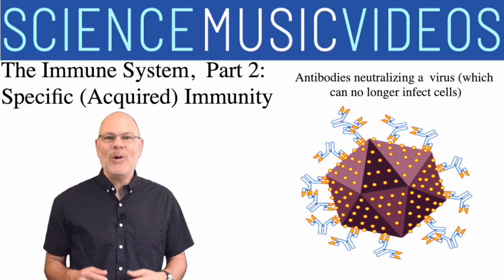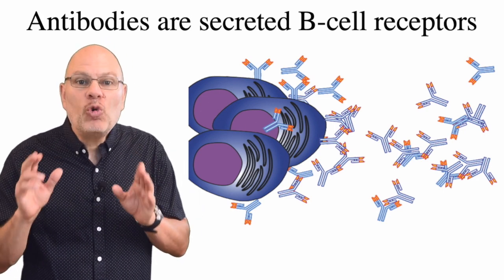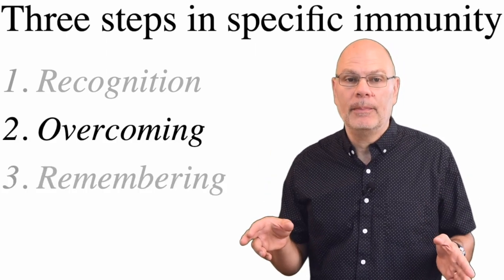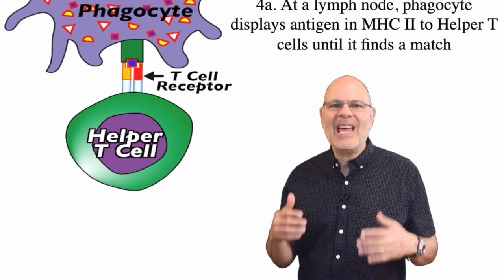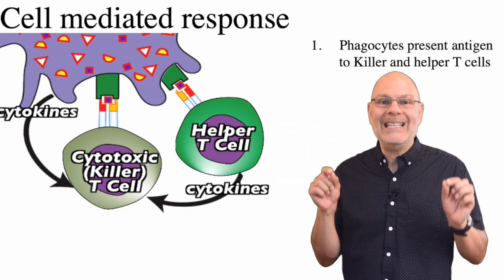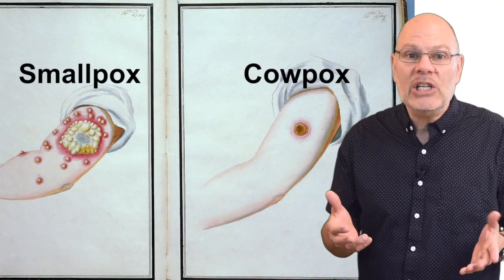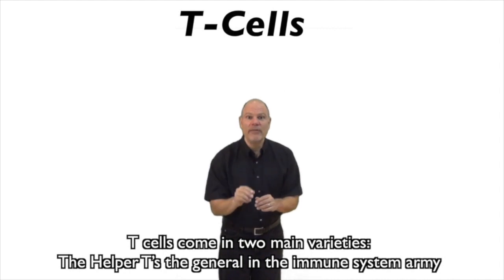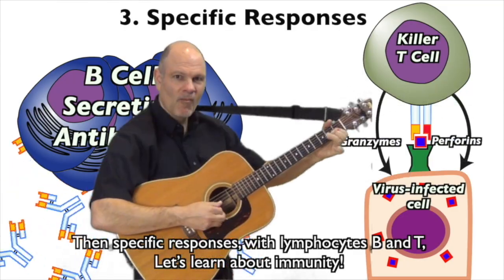Mr W's Immune System Lecture Part 2 Specific Immunity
This video explains the specific immune response.
It’s liked to a series of tutorials on sciencemusicvideos.com. Watch the video and and complete the tutorials, and you’ll have the understanding of specific immunity that you’ll need to succeed in your biology course.

OUTLINE:
1. B and T cells
2. The three steps of specific immunity: recognition, overcoming, and remembering.
3. Antibody/receptor structure
4. B cell activation through clonal selection
5. Antibody function (opsonization, neutralization, interaction with complement system)
6. Cell Mediated Response and killer T cell development and function.
7. Immunological Memory
8. Vaccination/Immunization. How it works, and why it’s important.
9. Passive v. Active Immunity.